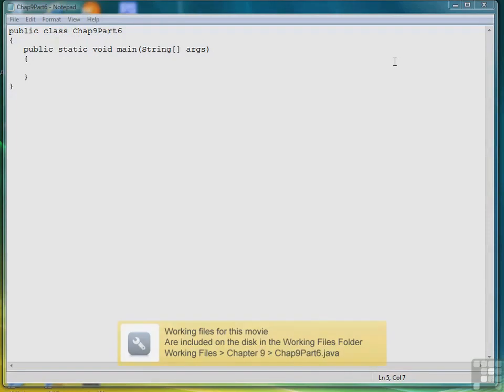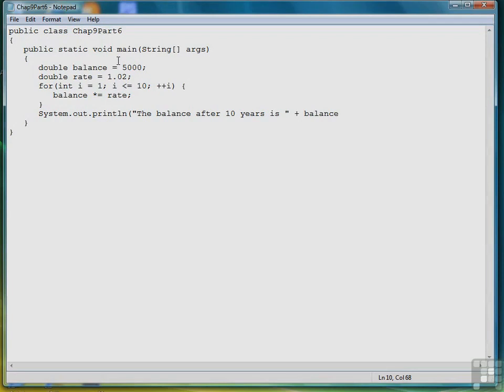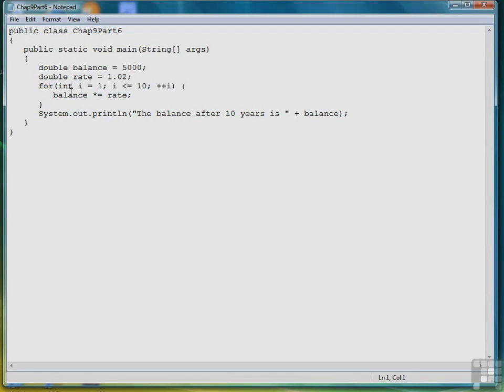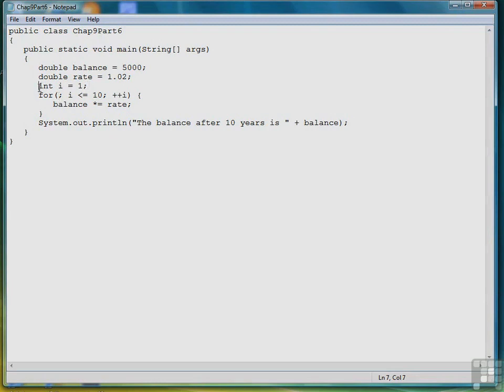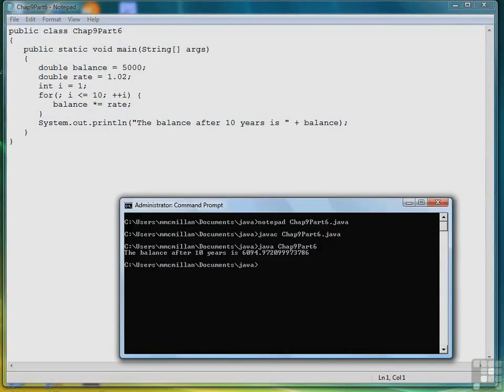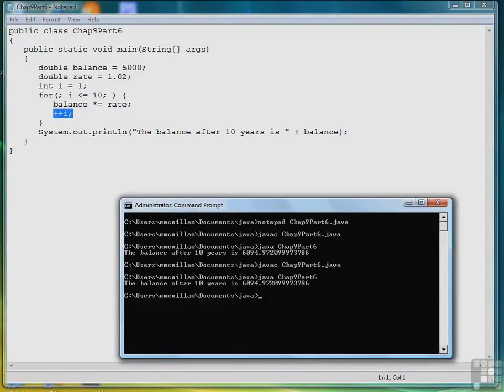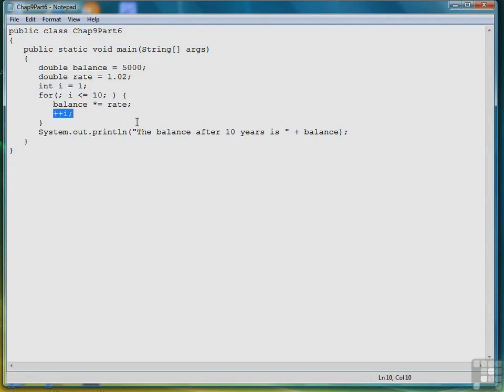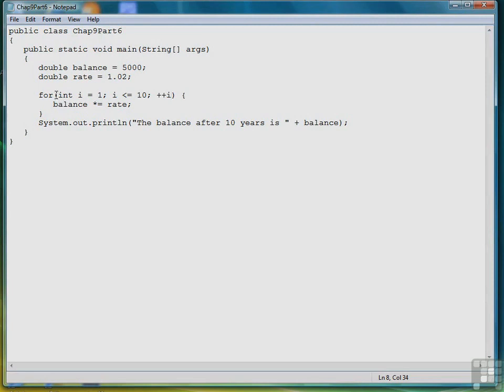09 06 The for loop Part 2